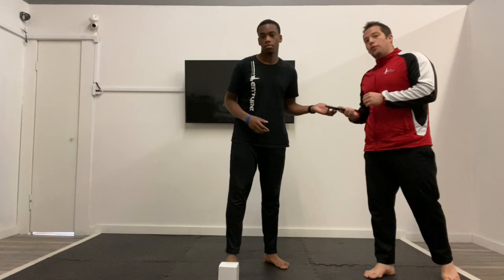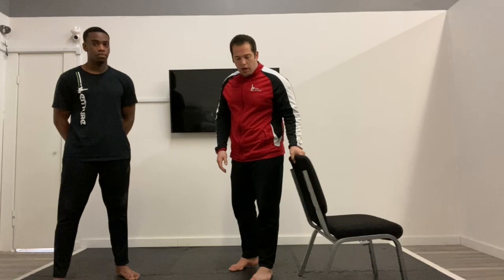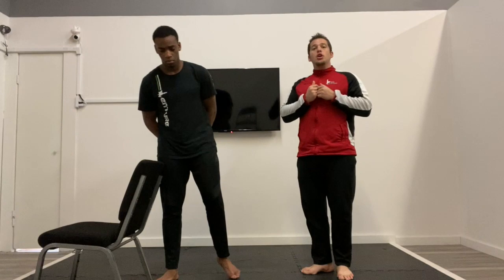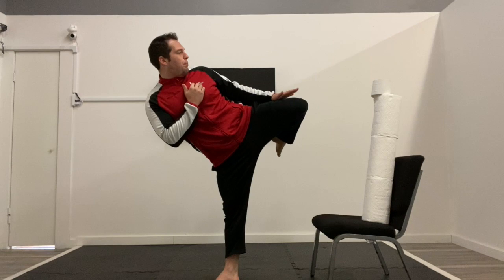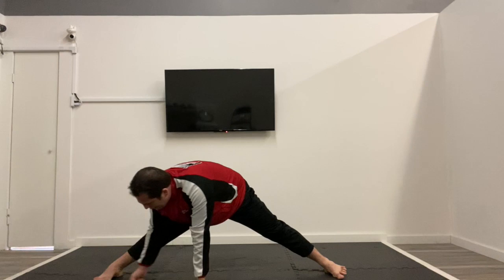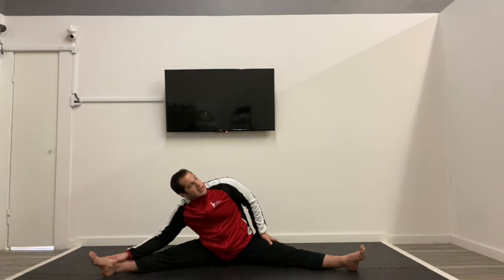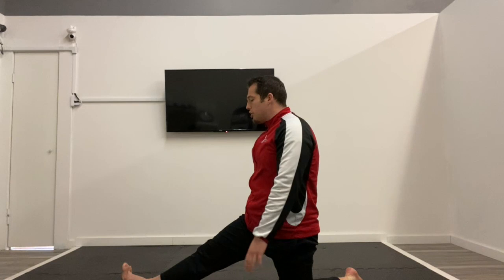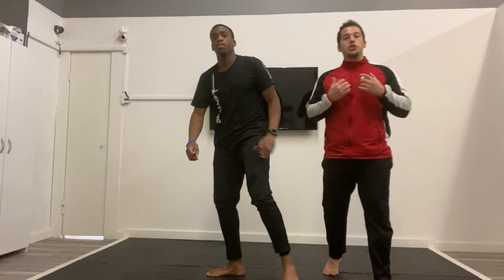Black Belt Class (1st Degrees)